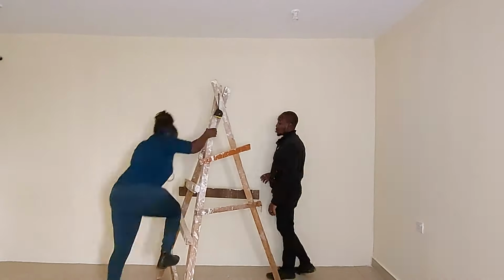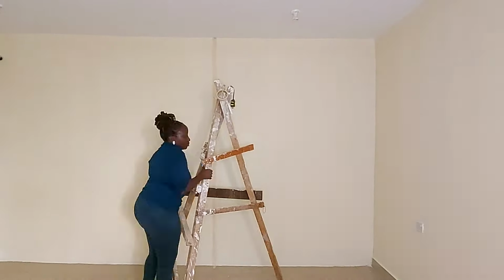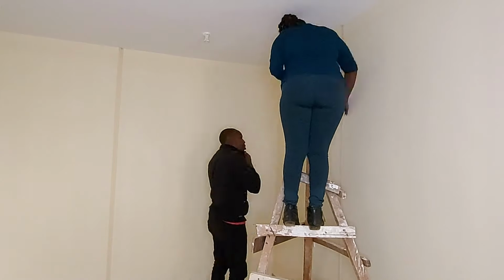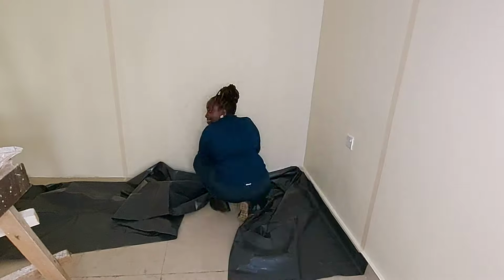AFRICAN LIVING ROOM MAKEOVER || I MADE A COUCH + A DIY AFRICAN SIDE TABLE+ DIY AFRICAN DECOR IDEAS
AFRICAN LIVING ROOM MAKEOVER || I MADE A COUCH + A DIY AFRICAN SIDE TABLE+ DIY AFRICAN DECOR IDEAS I started on the studio makeover and this specific one is african decor studio makeover. The first thing I did is I made a couch a diy indoor sofa , a diy african side table, i painted a wall and just went through some diy african decor ideas and african room decor ideas and generally african decor for living room.

OTHER MAKEOVERS YOU MAY BE INTERESTED;

2. 1000 BOB FOR LIGHT FIXTURES / CHANDELIERS IN NAIROBI || AND PILLOWS FOR AS LOW AS 500 BOB IN NAIROBI

Song: S O U N D S - Don't Throw Our Love Away (feat. Martin Novales)

My Old East Coast (feat. Melanie) by Vendredi

Song: Vendredi - Here For You

Song: Vendredi - Nothing Better (ft. ELLE)

Love,
Mwende Kimondo